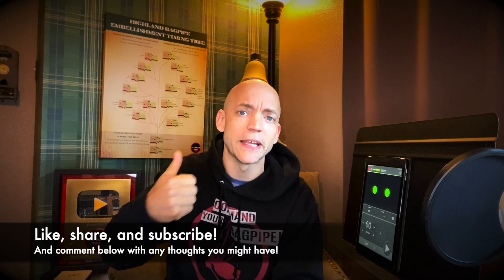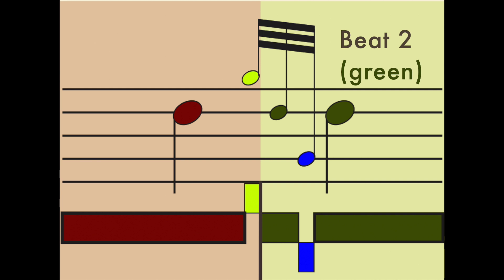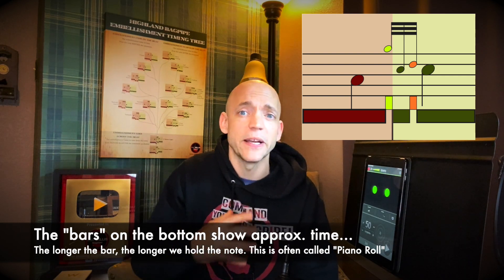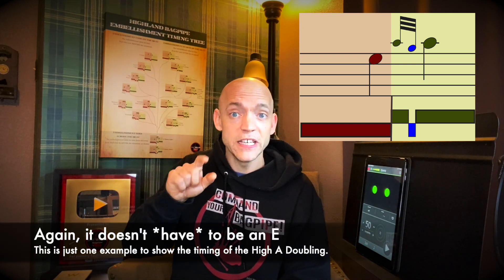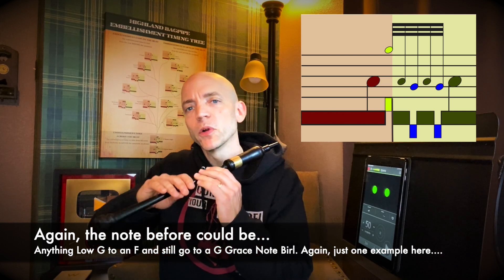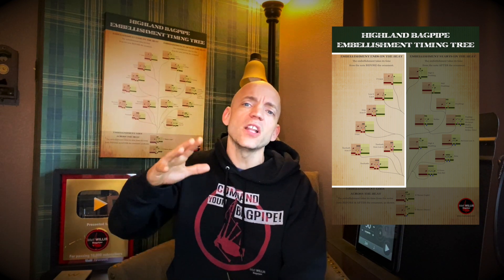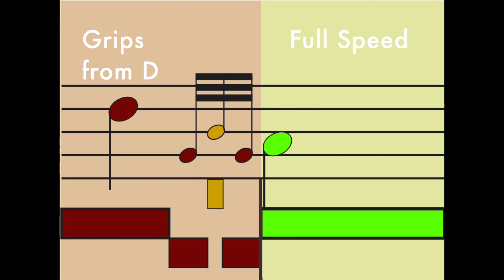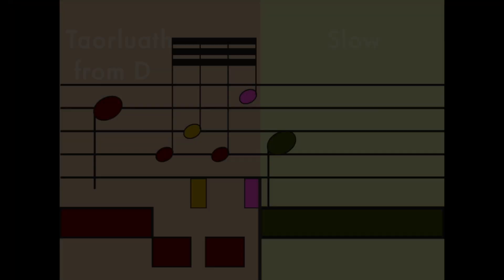Highland Bagpipe Embellishment Tree (HD) | An Overview on ALL Major Bagpipe Embellishments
Link to purchase the Highland Bagpipe Embellishment Tree CANVAS WRAP
(available in either 18 x 24in or 24 x 36in):

Link to purchase the Highland Bagpipe Embellishment Tree PREMIUM MATTE POSTER
(available in either 9 x 11in, 18 x 24in or 24 x 36in):

Links on how to properly play each of the embellishments on the tree:

Birls:
High A Doublings: